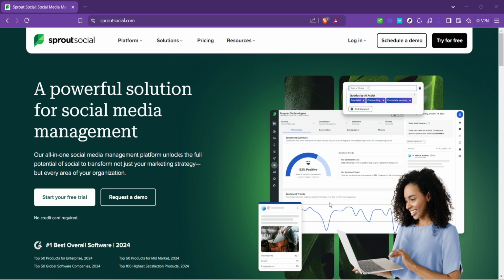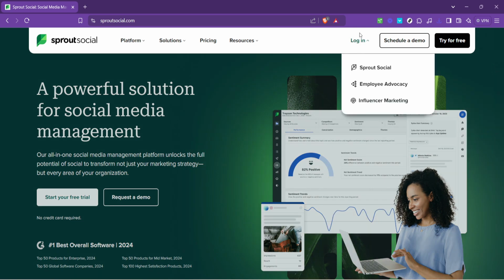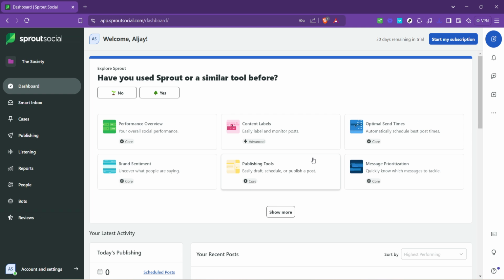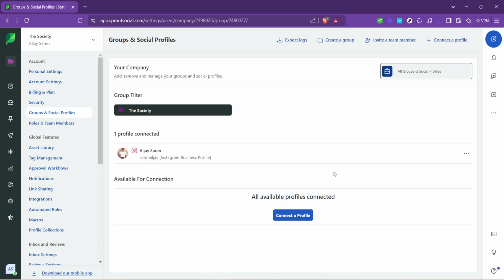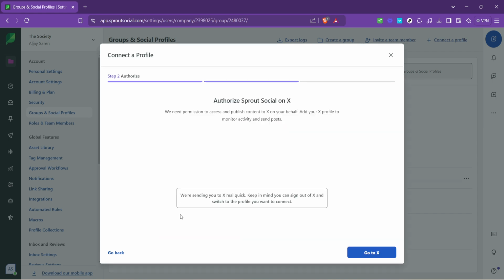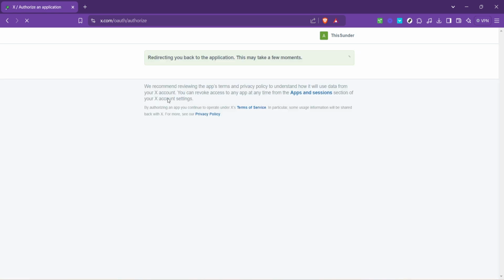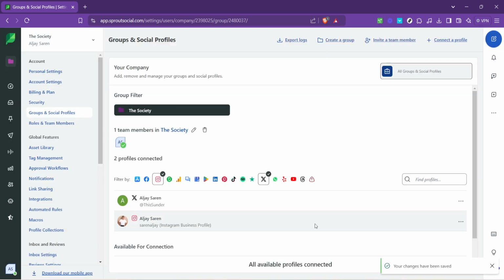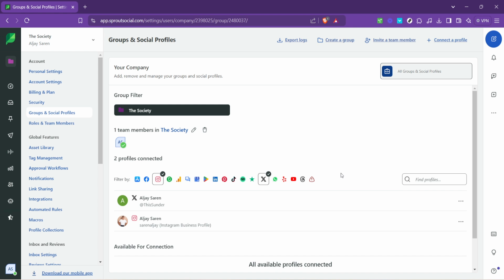How to Reconnect a Profile on Sprout (Full 2024 Guide)